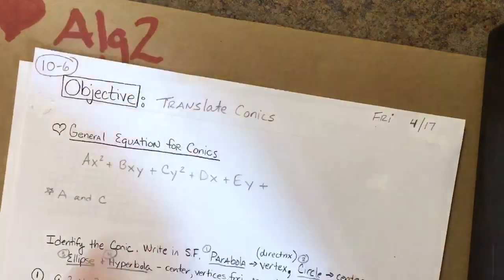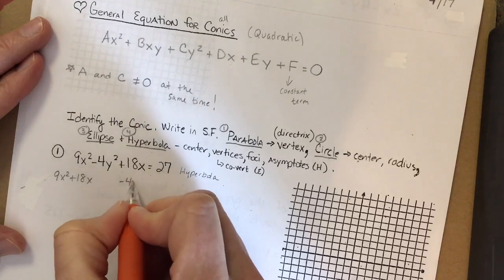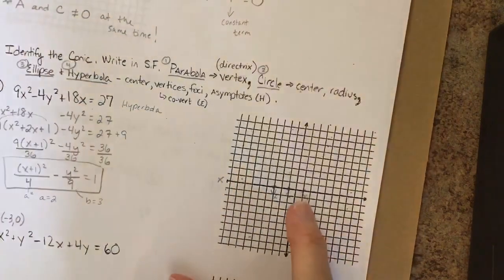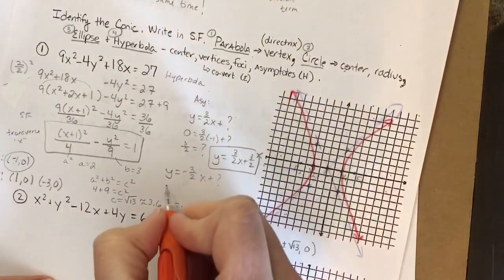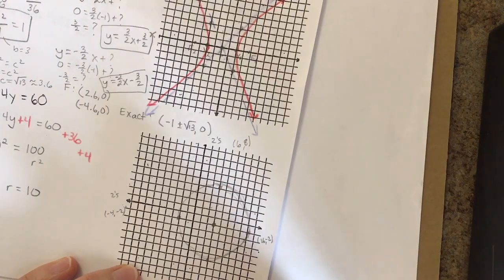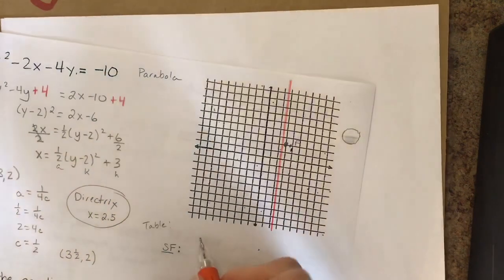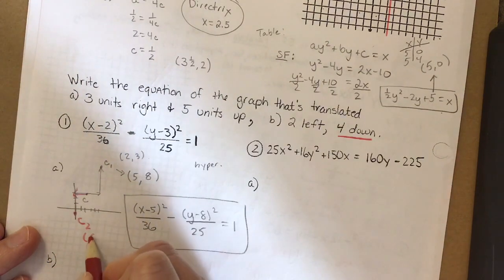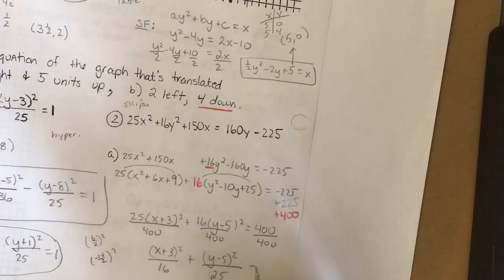HAlg2: translate conics 10-6